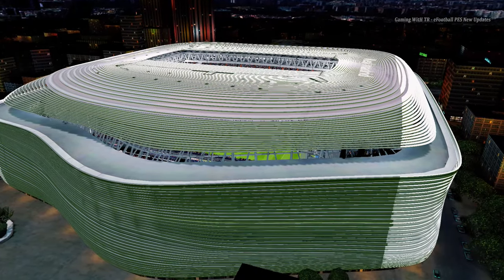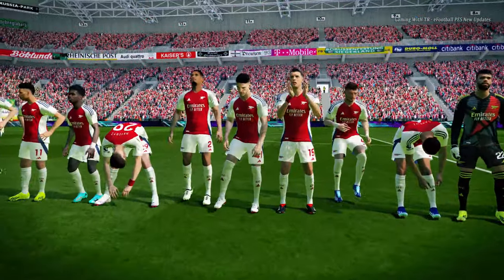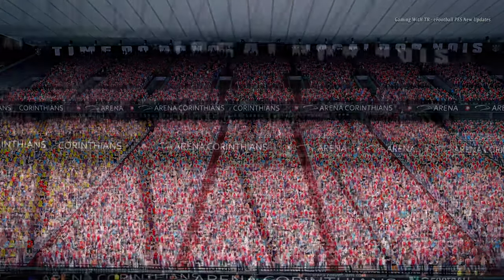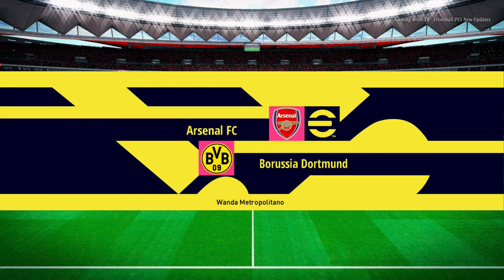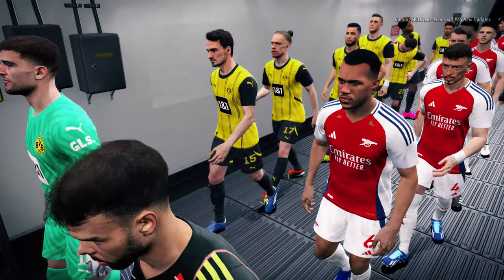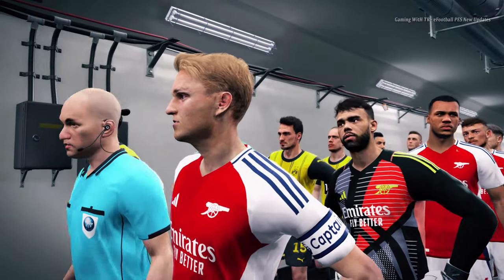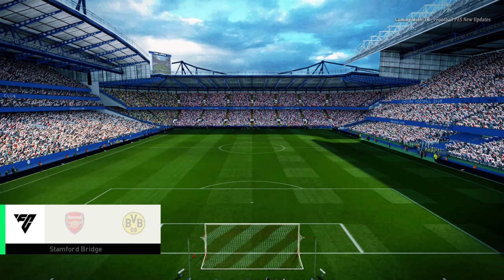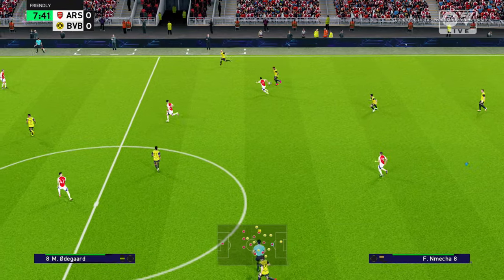PES 2017 NEW STADIUM V4 UPDATE 2024